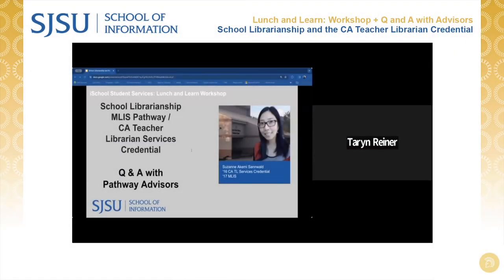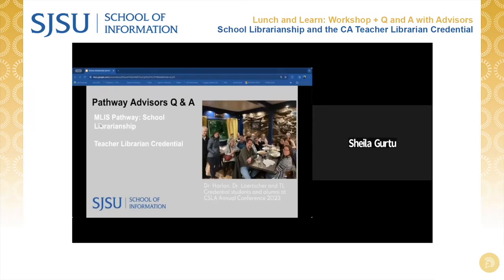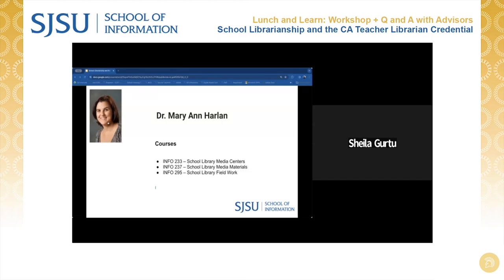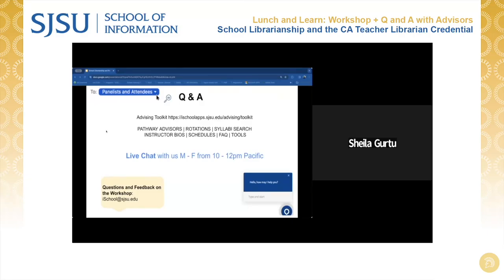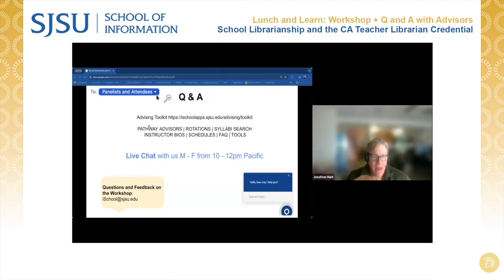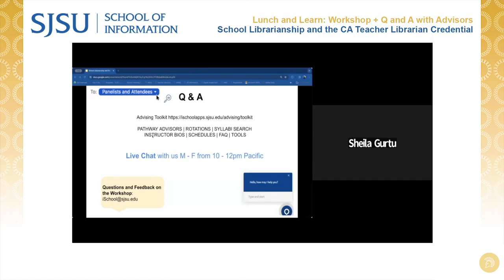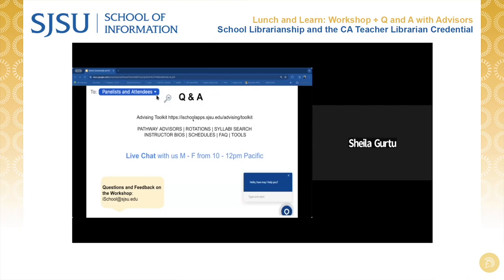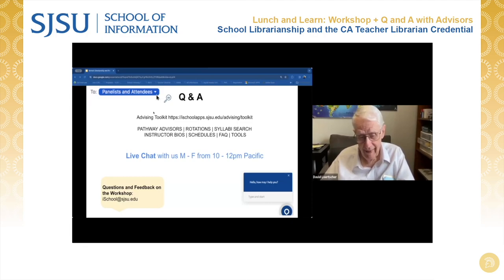Lunch and Learn: School Librarianship and the CA Teacher Librarian Credential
School librarians are teachers, librarians and instructional partners. The 31 unit California Teacher Librarian Services Credential program at the San José State University School of Information prepares students for the next step in their teaching career as a school librarian. It can be earned within the MLIS. The credential is a second credential program for students in California, who must have a California Clear Professional Teaching Credential before applying for the California Teacher Librarian Services Credential with the state. (Students in other states do not need to pursue the California Teacher Librarian Services Credential). Join the CA Teacher Librarian Services Credential Program Coordinator, Jonathan Hunt, and iSchool faculty, Dr. Mary Ann Harlan and Dr. David Loertscher, for a discussion of this career pathway and a Q and A session.

Panelists:
-Jonathan Hunt, MLIS
-Dr. Mary Ann Harlan, PhD
-Dr. David Loertscher, PhD